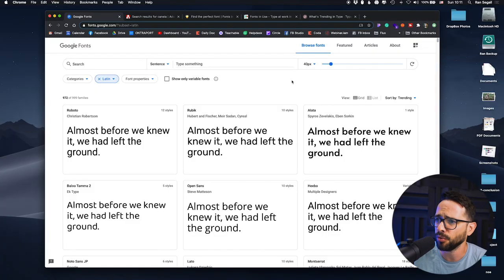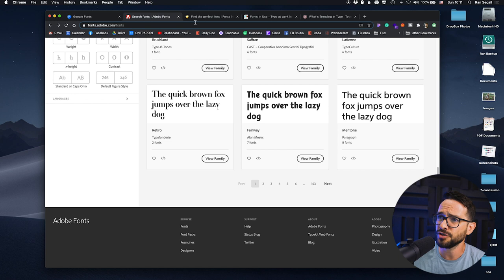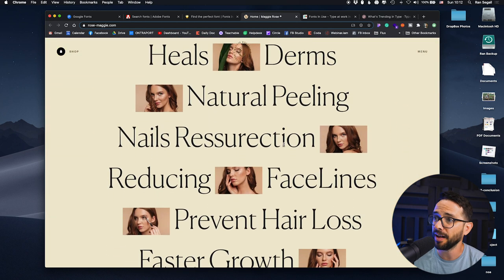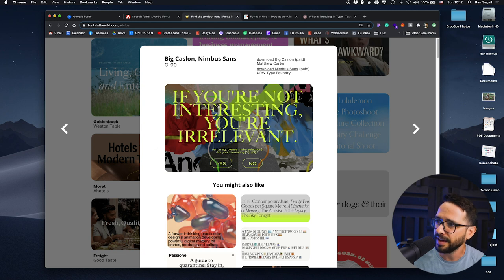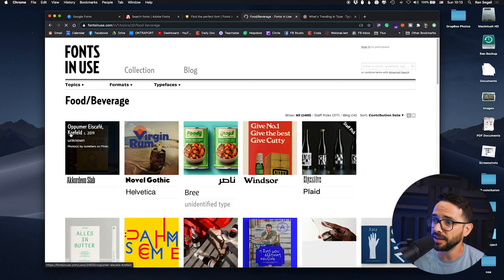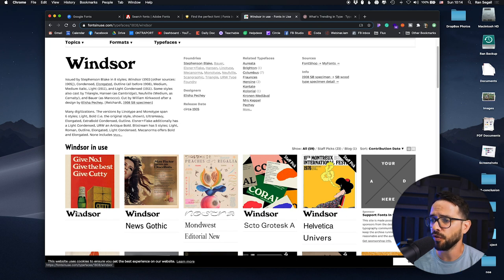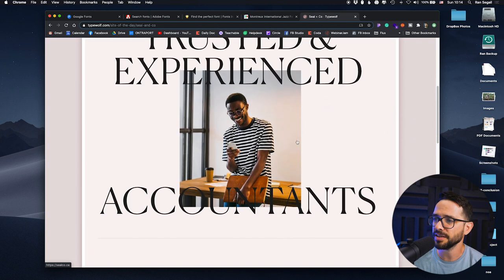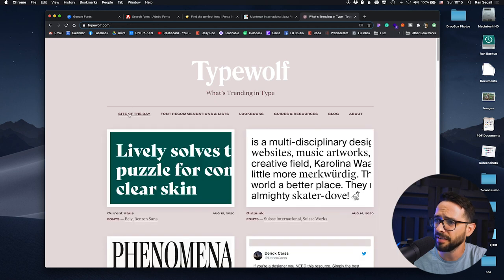3 Tools to Help You Choose Fonts for Your Projects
In this video, I cover 3 super useful tools that help me choose fonts for my web design projects.

I find that the best way to understand a typeface is to see it in use. A great way of drawing typographic inspiration for me is utilizing the three tools I mention in this video.

Choosing the right typeface/font for your project can be a long arduous process given all the fonts out there and the lack of context provided with many of these fonts.

The three tools mentioned in this video display fonts IN USE which helps massively in productively browsing and selecting a typeface. Try them out to save time and get that reassurance when selecting a font.

Timestamps:
00:00 Intro
1:00 Browsing fonts - you get no context
1:43 Fonts in the Wild
3:22 Fonts in Use
4:30 Typewolf - What’s trending in type